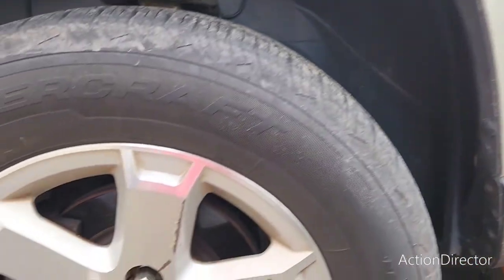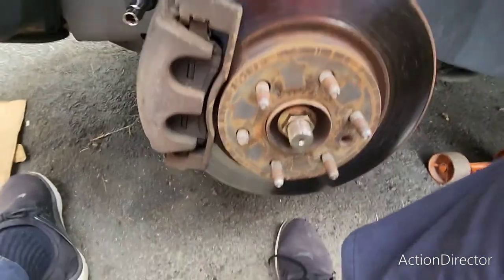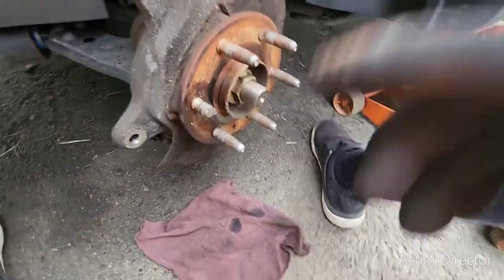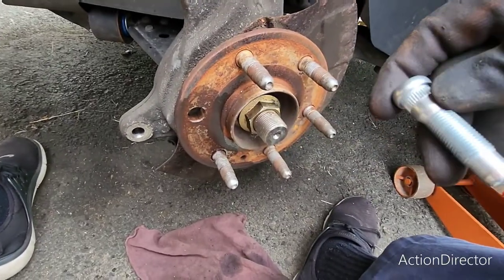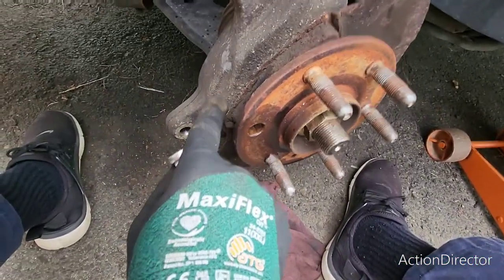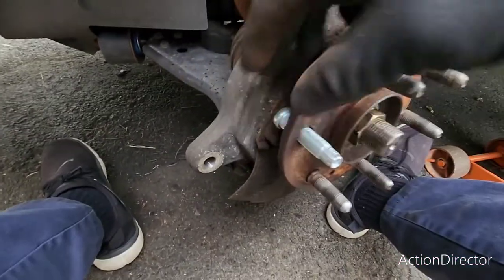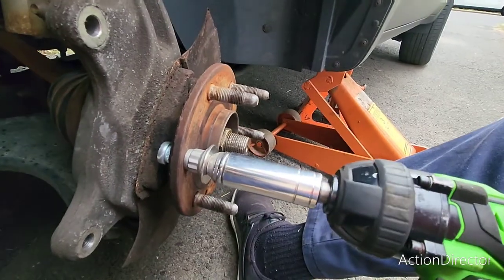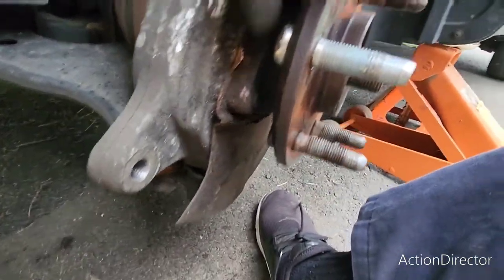Broken wheel stud replacement, 2007-2010 saturn outlook, chevy traverse, buick acclaim,gmc arcadia